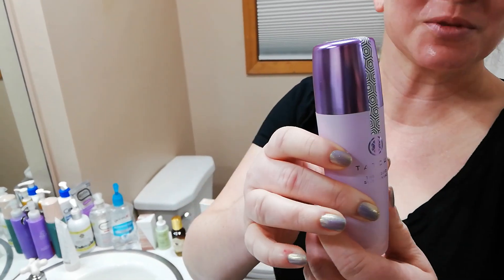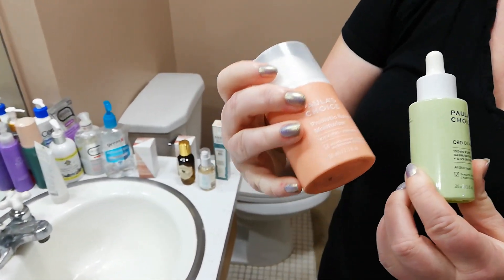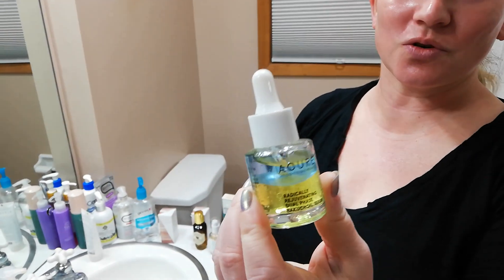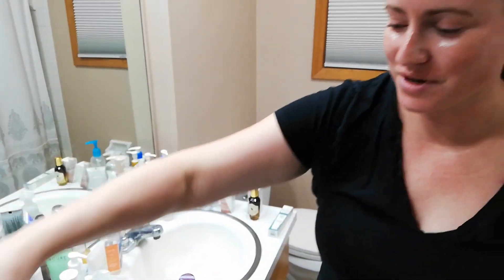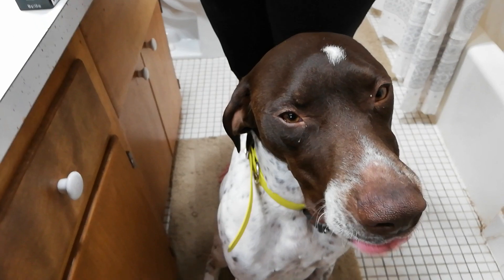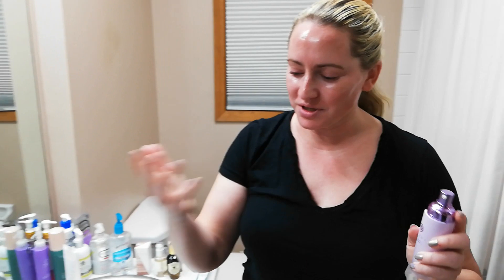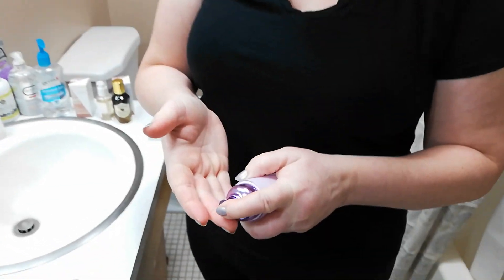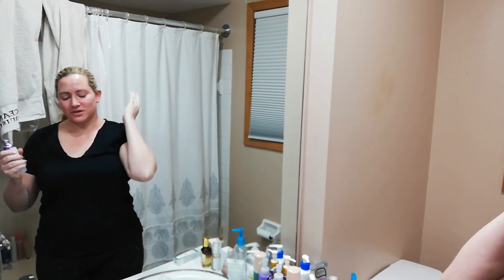Tatcha 🆕 Liquid Silk Canvas Featherweight Protective Primer & New Skincare Goodies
Yes Style use rewards code NOBSBEAUTY for an additional discount
* I found that the Tatcha Liquid Silk Featherweight Protective Primer extends foundation wear time and provided a wonderful palette for foundation application.  The Tatcha Liquid Silk also helps foundations apply a bit more pigmented and true to color.